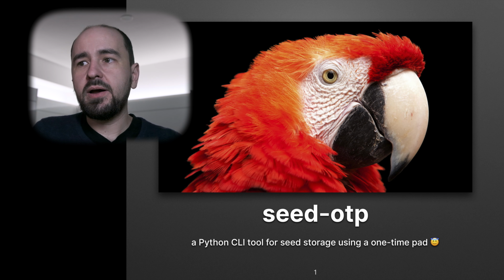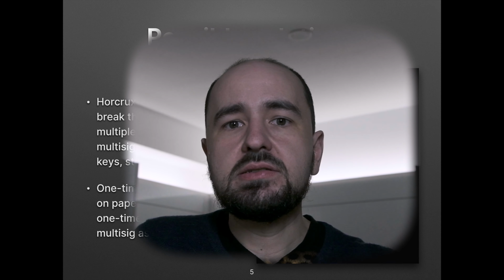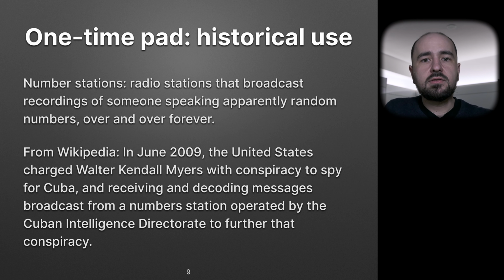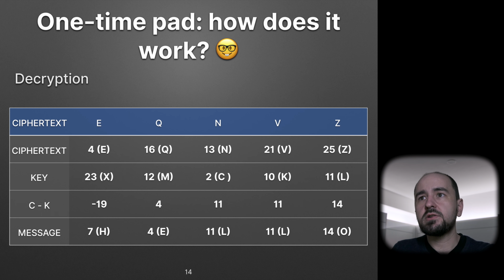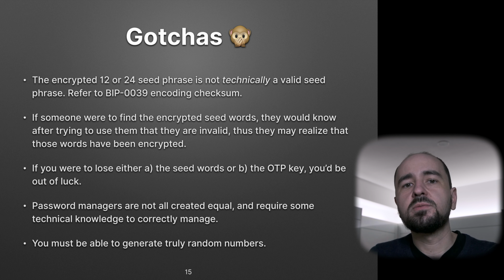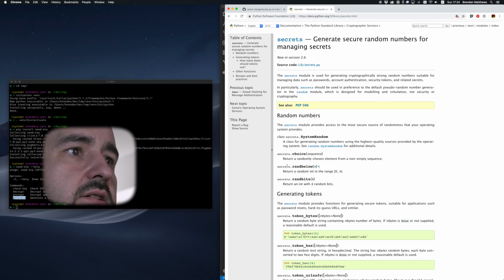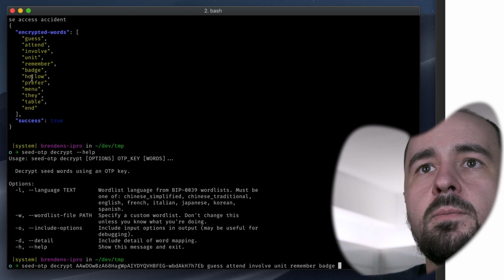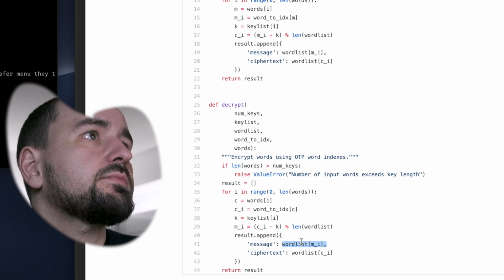How to secure your Bitcoin recovery seed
Number stations, Bitcoin, and puppies.